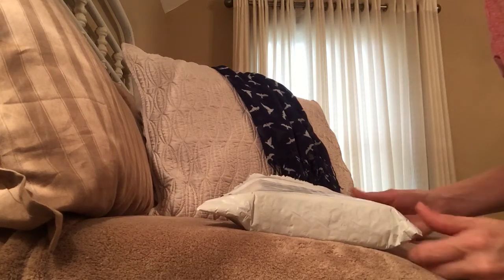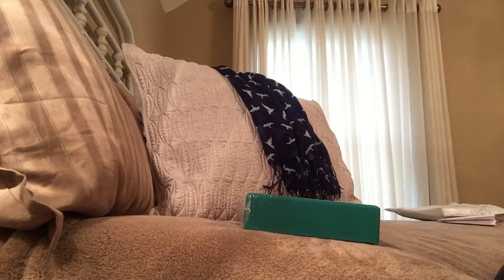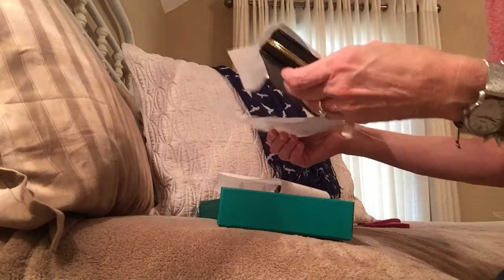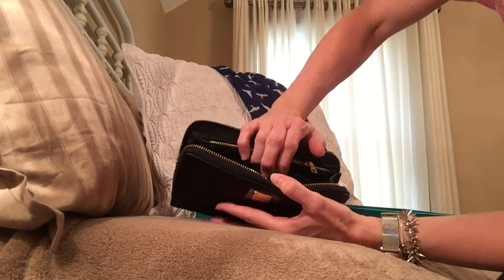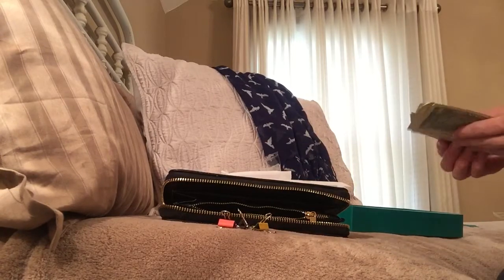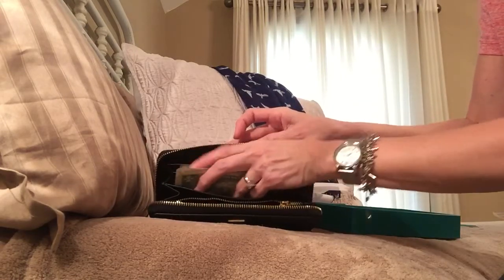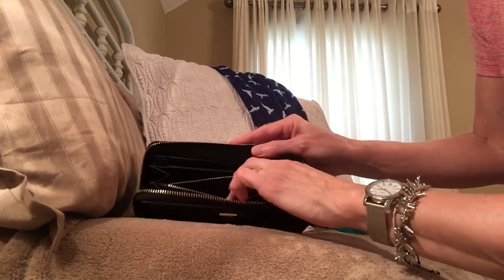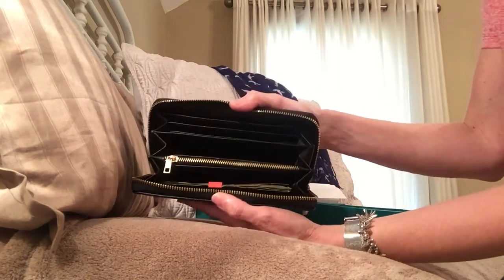Rachel Cruze wallet + clip system unboxing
Unboxing of Rachel Cruze wallet + clip system

I am currently in baby step 2 of Dave Ramsey's steps. I am hoping this wallet will keep my cash organized. I will post another video after I have used it for a few weeks.

What do you use for a cash envelope system?